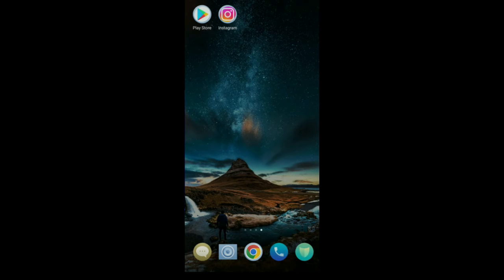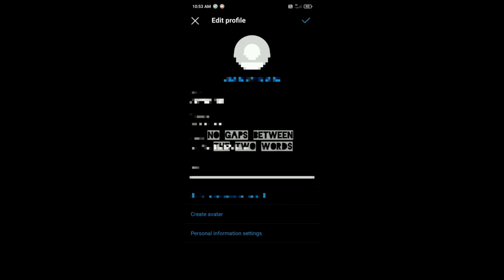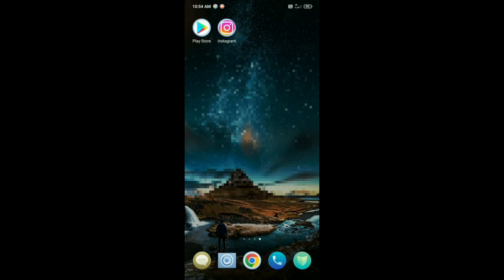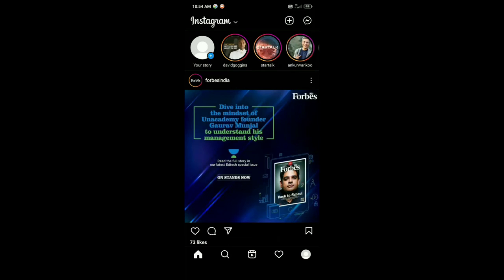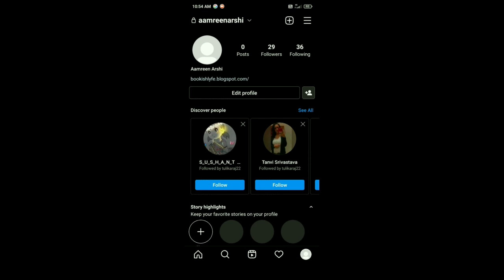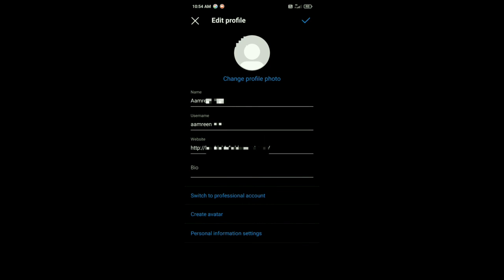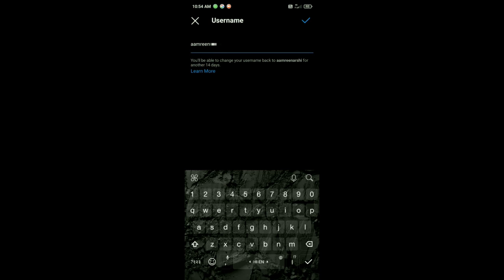What Does An Instagram Handle Mean? | Instagram Growth Tutorial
In this article, we will learn what an Instagram handle means.

An Instagram handle is your username on Instagram. It's unique to you — meaning no other account can have the same handle. It's easy to confuse an Instagram handle with your Instagram name.

It's easy to confuse an Instagram handle with your Instagram name. However, they both serve different functions. The biggest difference is that an Instagram handle is unique — once you choose it, no one else can claim it. An Instagram name, however, can be the same amongst multiple users.